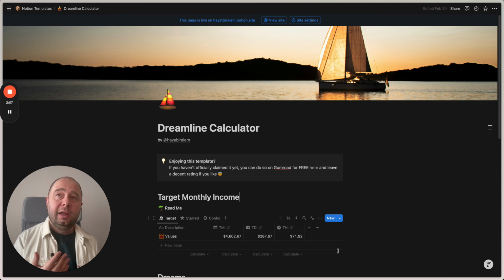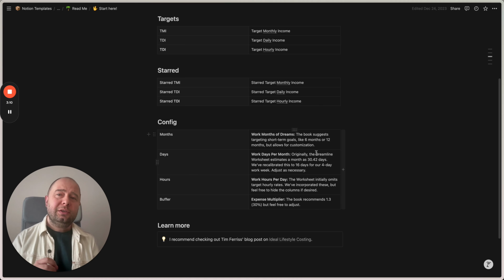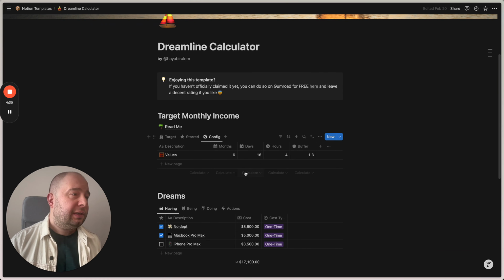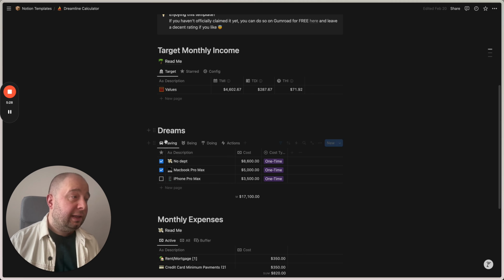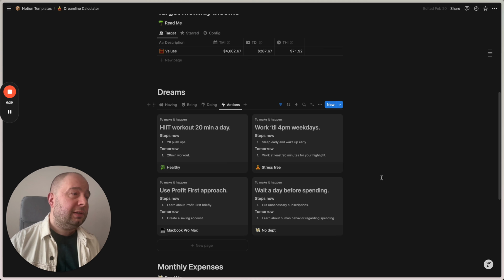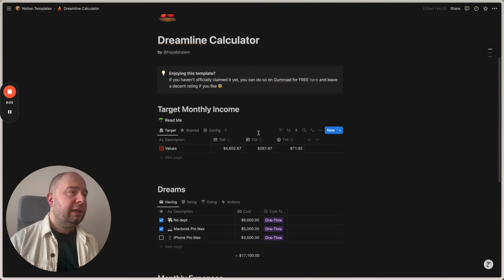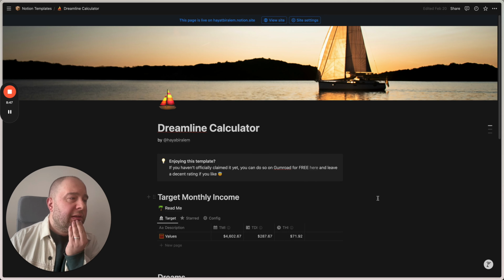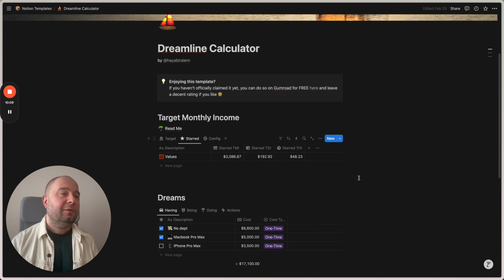Dreamline Calculator ⛵️ Notion Template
Hi everyone, I'm Ömür, and I've created a Dreamline Calculator template on Notion inspired by Tim Ferriss' 4-Hour Workweek book. In this video, I explain how to use the template to set target monthly, daily, and hourly incomes to achieve your goals in a sustainable way.